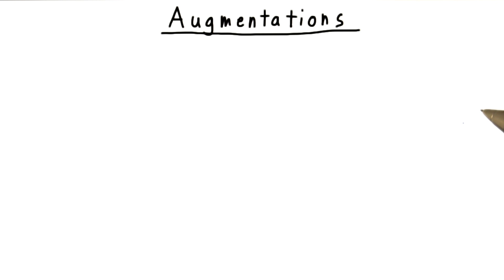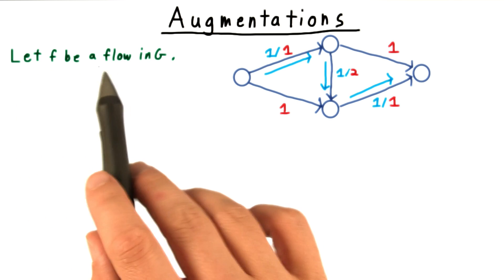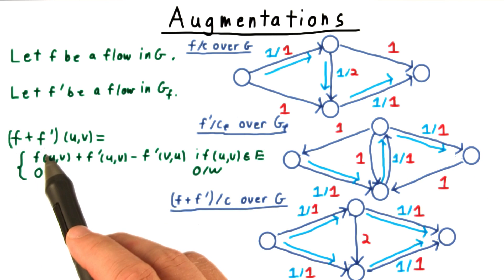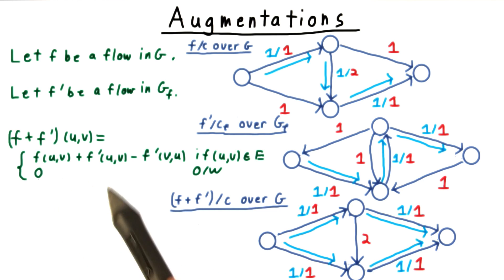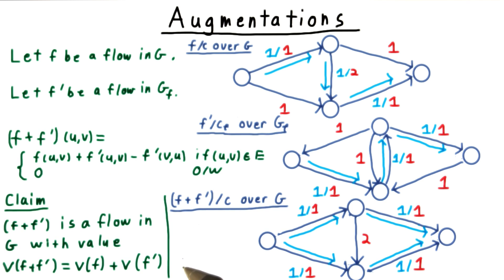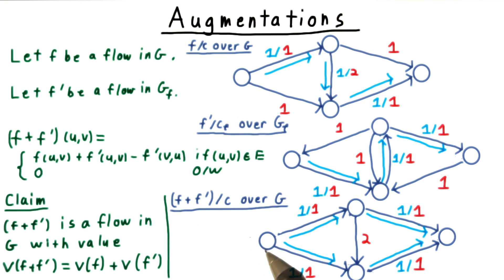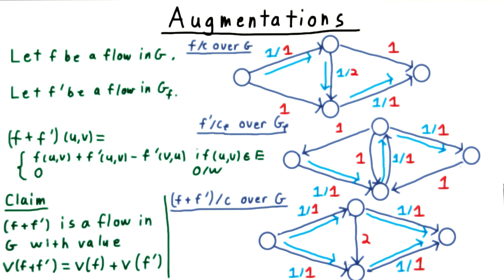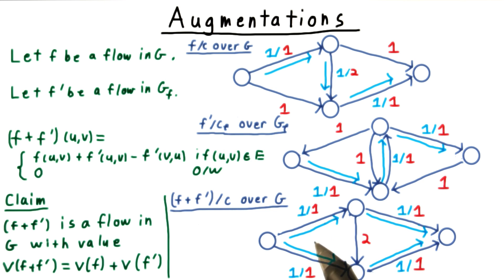Augmentations - Georgia Tech - Computability, Complexity, Theory: Algorithms